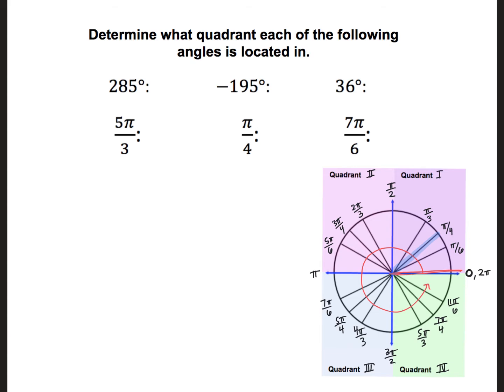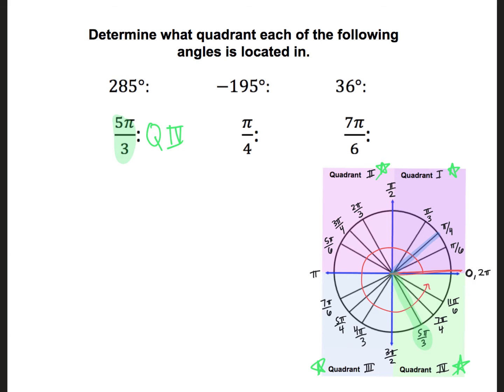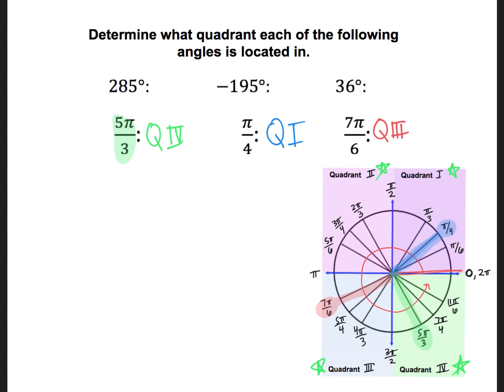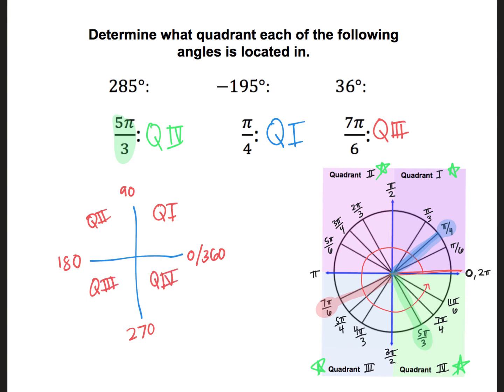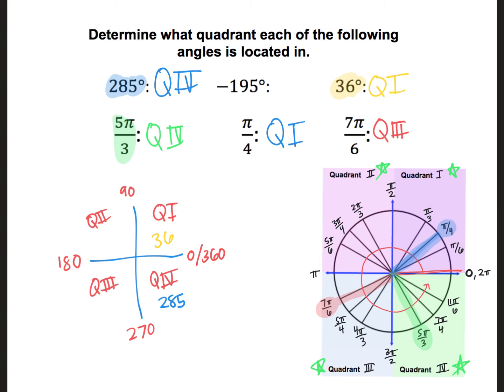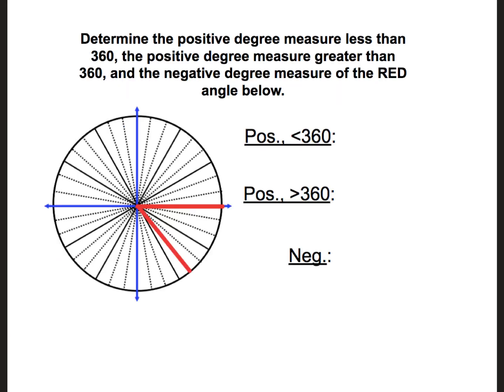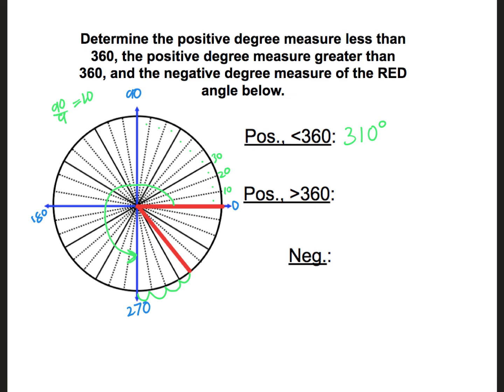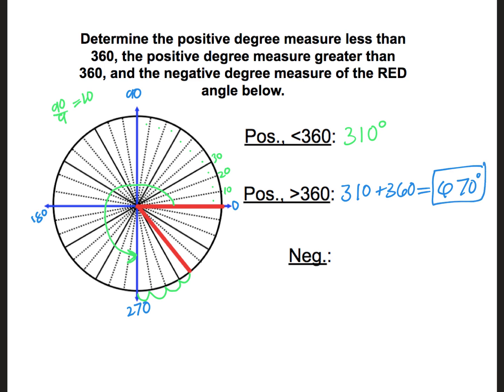7.5 Slide 6